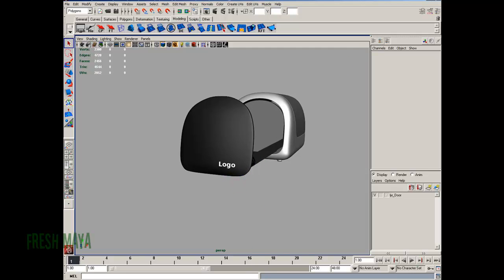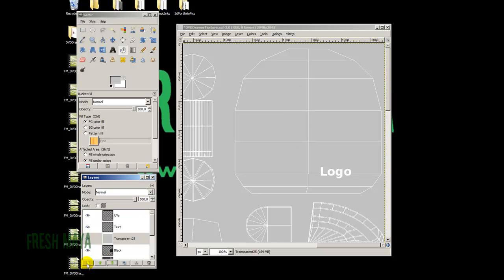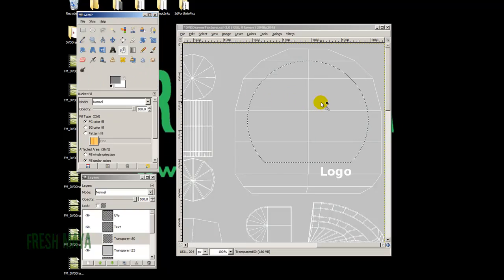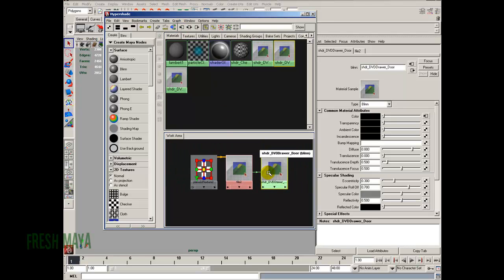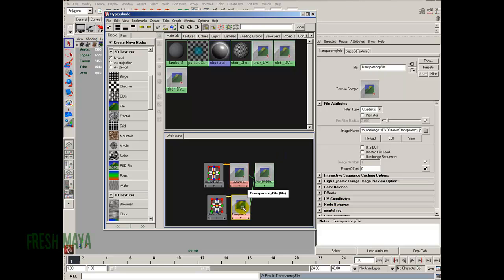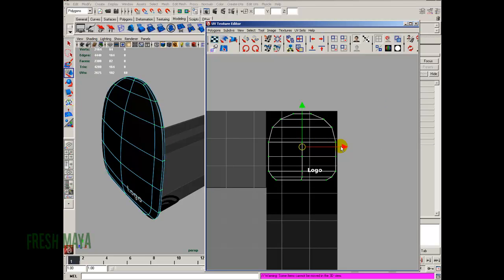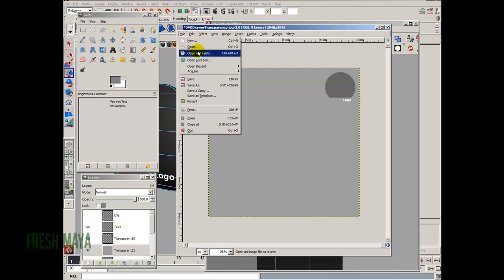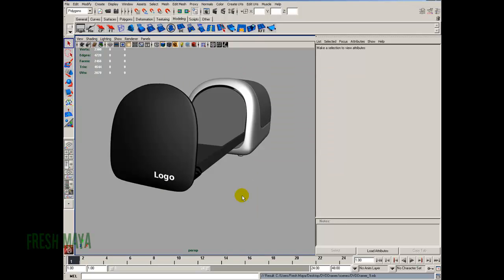Maya Tutorial: DVD Drawer (Part 11 of 18)